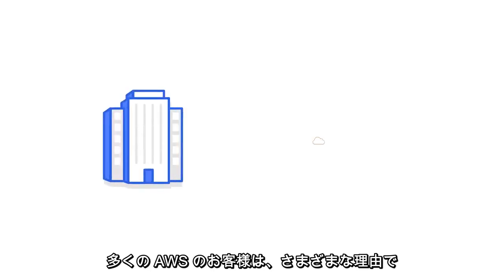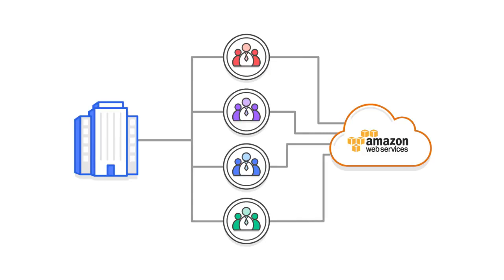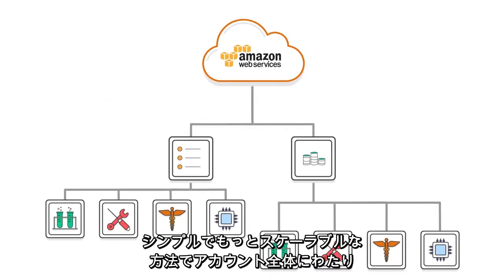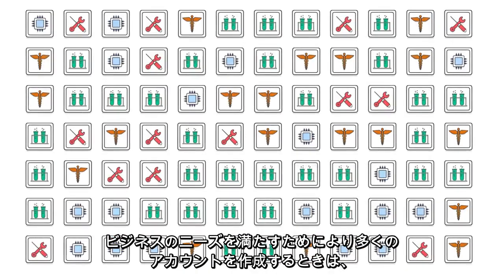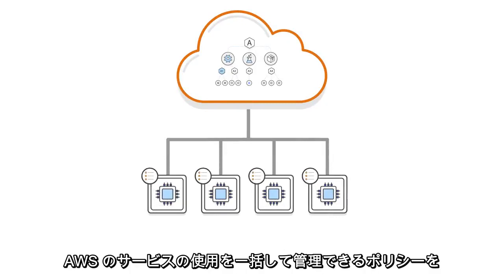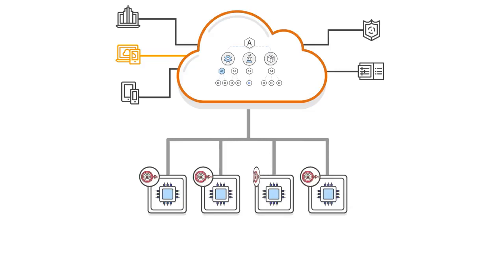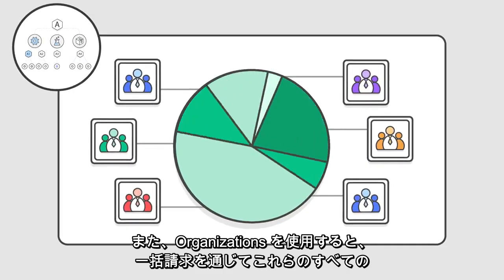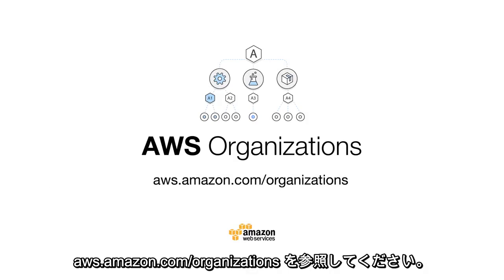AWS Organizations の紹介 | AWS (日本語字幕) (1:56)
AWS Organizations では、複数の AWS アカウントをポリシーベースで管理できます。また、アカウントのグループを作成し、グループにポリシーを適用できます。AWS Organizations の詳細はこちら »